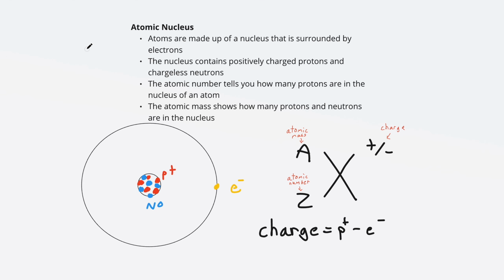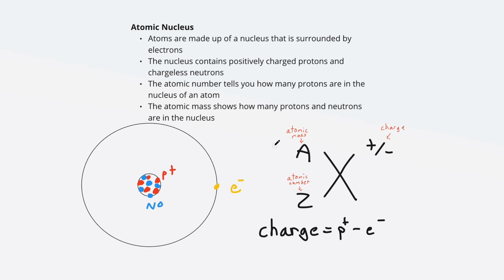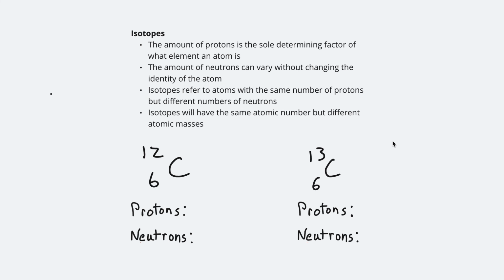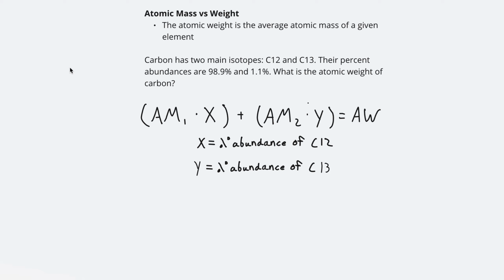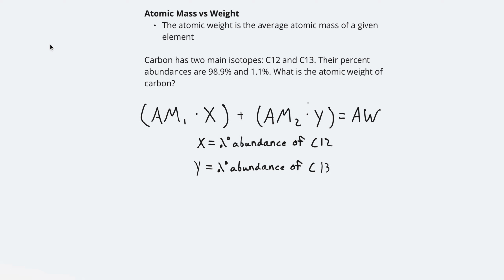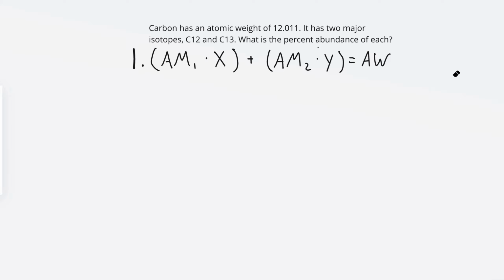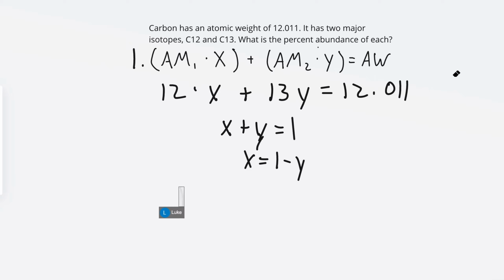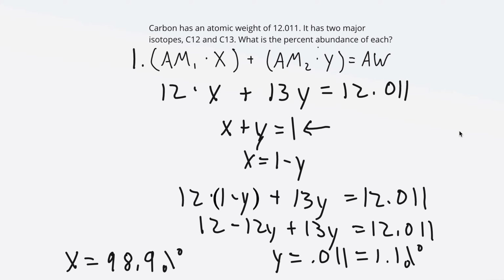Quick MCAT Lesson on Atomic Number, Mass, and Weight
This video covers atomic structure, atomic number, atomic mass, charge, isotopes, and atomic weight. These videos cover the high yield information that you need to know for test day and deliver it in a way so that you intuitively understand the topic.